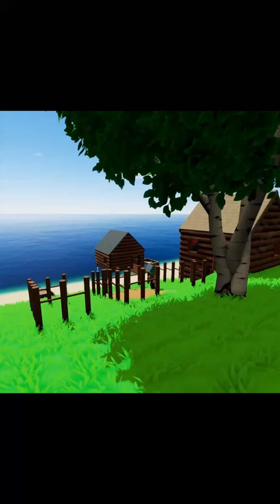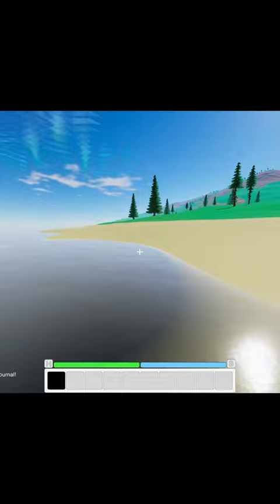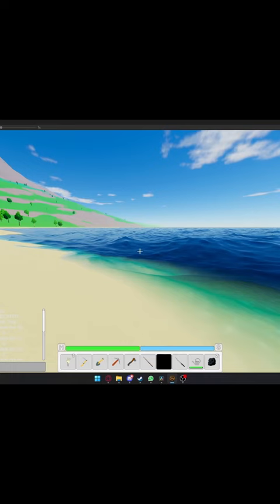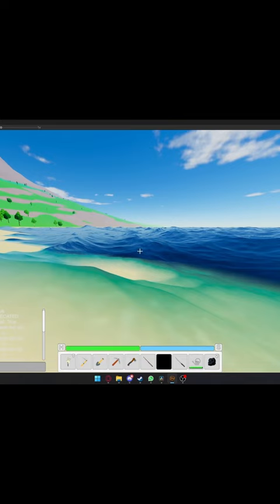Upgrading the Ocean in my game!